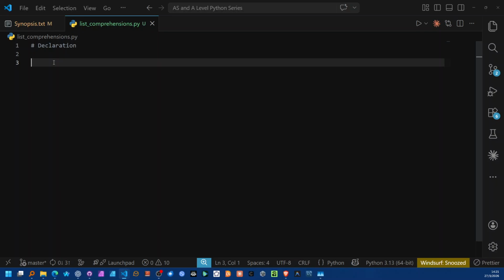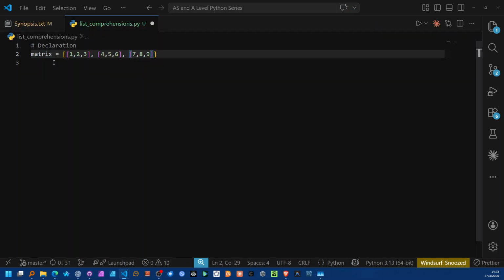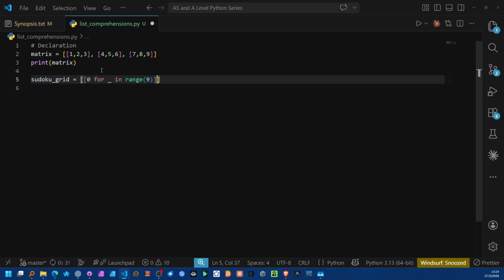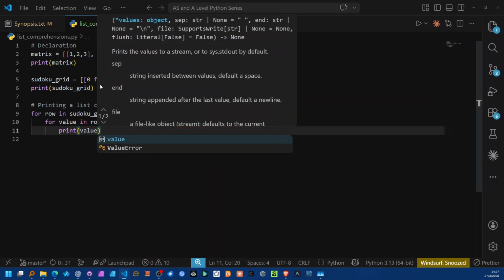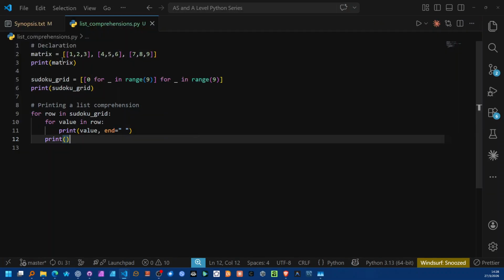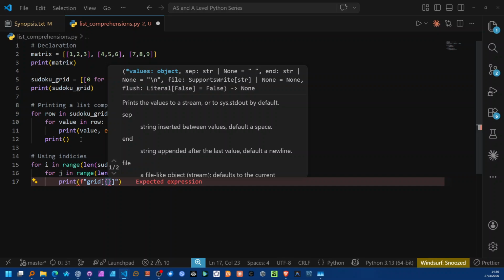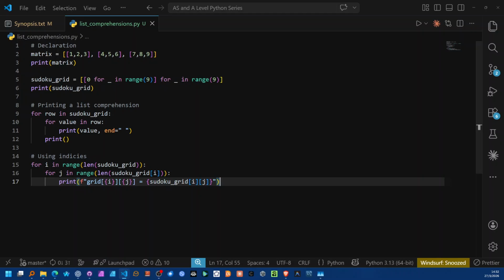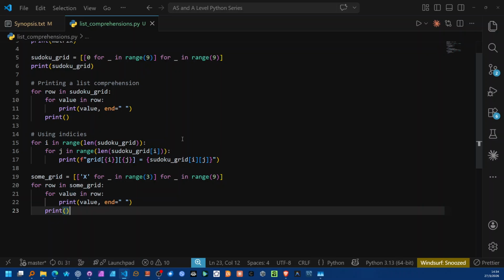33 List Comprehensions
List comprehensions allow us to represent 2D data like tables and grids.